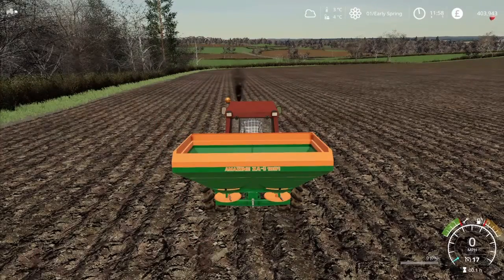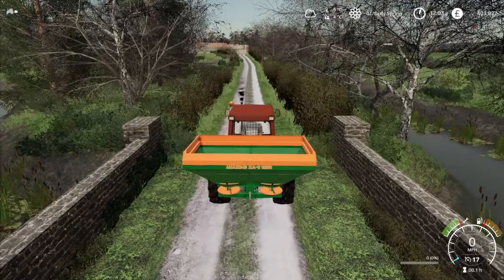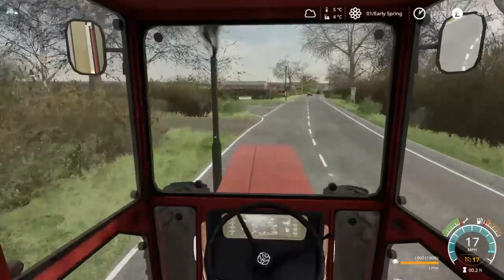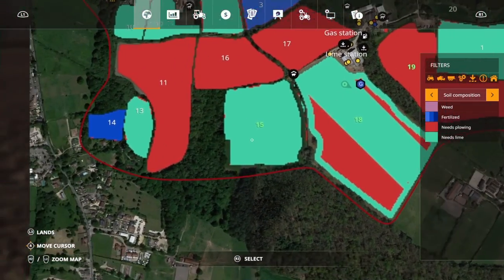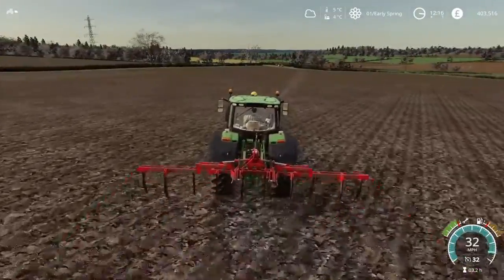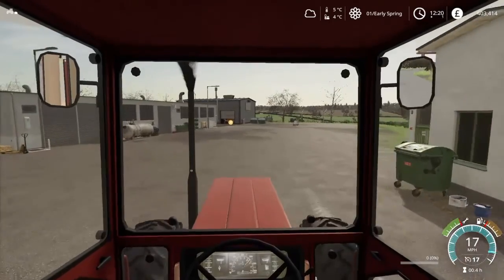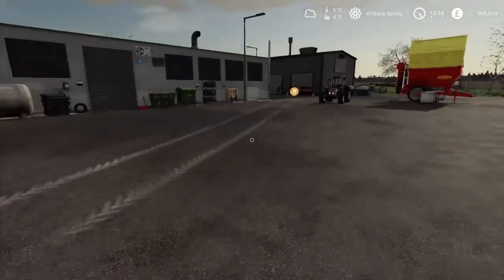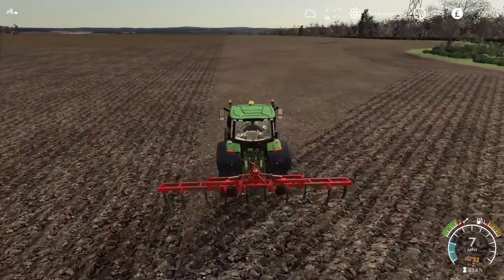farming simulator 19 Marwell Manor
In marwell there some quite unusually shaped fields, i did most of the work myself so enjoy the video.